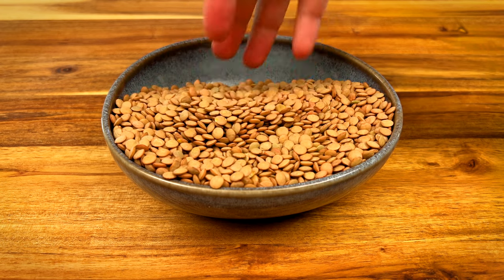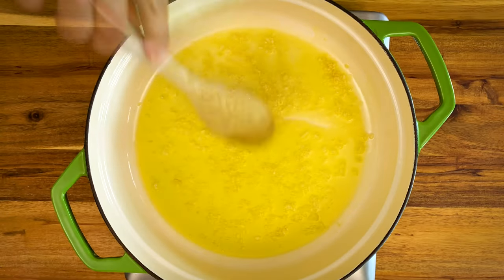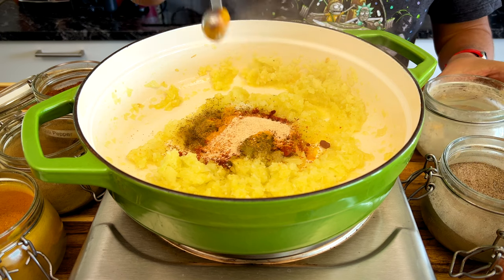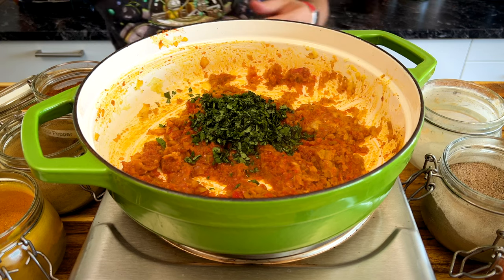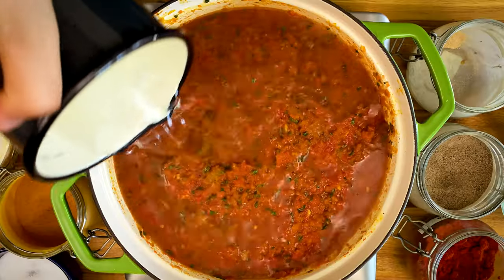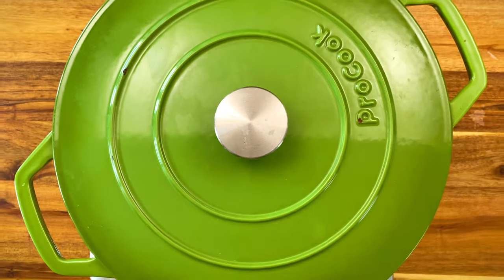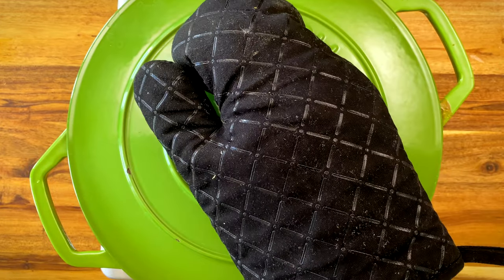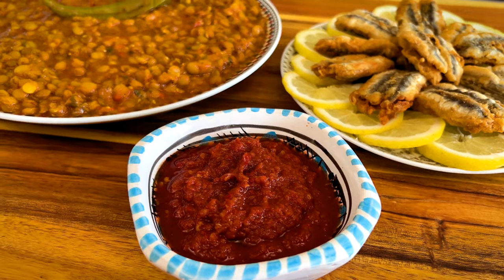Delicious Moroccan Lentils - Easy, healthy, and vegan (GF).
Important: Make sure to drain the lentils before you add them to the cooking pot.

Lentils are served once a week in Morocco. Mostly on a Saturday with a side freshly fried sardines. They are delicious, nutritious, cheap, gluten free, and vegan. I believe that lentils are overlooked in many cuisines, although they are fantastic with so much flavour for very little money. Moroccan lentils are tasty with subtle cumin and paprika taste and a hint of chilli. Honestly I cannot recommend it enough !!!

Ingredients:

Lentils Dry - 400 g
Tomato Puree - 400 g
Grated Onions - 200 g
Olive Oil - 60 ml
Salt - 2 tsp (But adjust to taste)
Chilli Powder  - 1/4 tsp (Optional)
Garlic - 3 Crushed Cloves
Water for Cooking - 1300 ml
Tomato Paste - 2 Tbsp
Water for soaking - 1000 ml
Parsley - 1.5 Tbsp
Cilantro - 1.5 Tbsp

Chapters:
0:00 Intro
0:18 Soaking the lentils
0:32 Preparing the base
1:39 Cooking the lentils
2:22 Serving the lentils

 @Kuzina With Simo ​